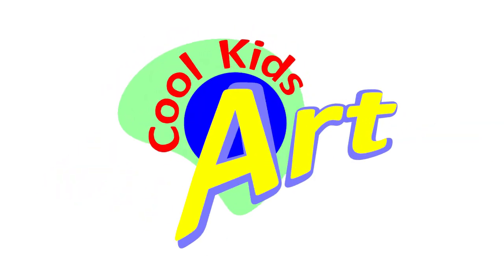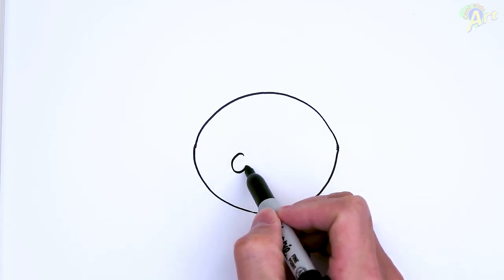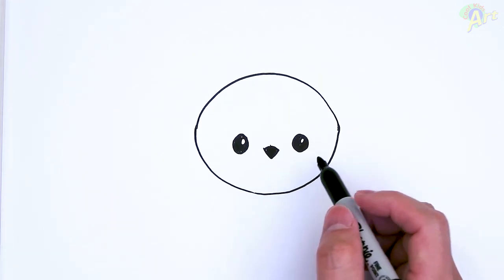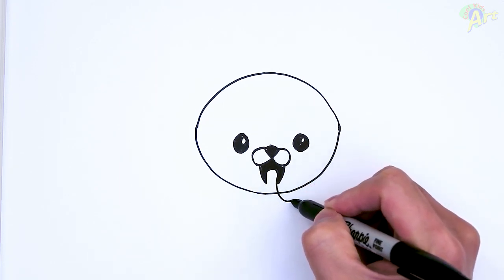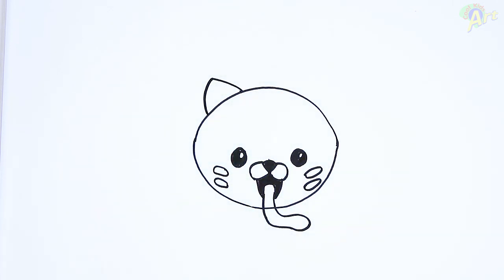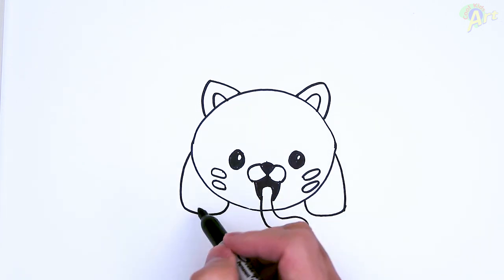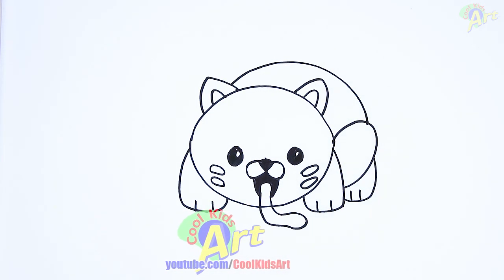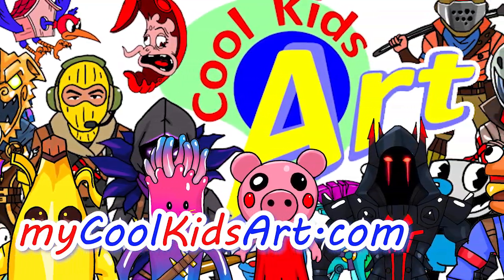How to Draw Candy Cat | Poppy Playtime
Drawing the cool looking Candy Cat from Poppy Playtime. Sorry, I thought this from from FNAF.

First part of this video is the pencil sketch, then a step by step drawing tutorial with a sharpie so you can draw it too.